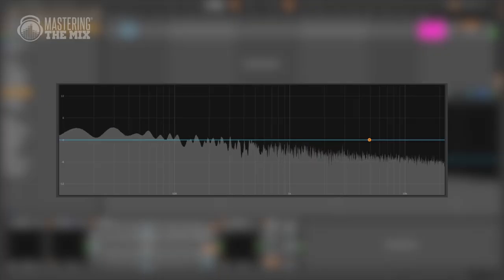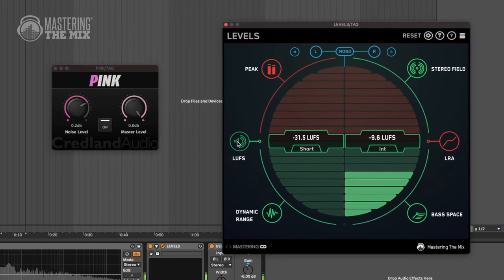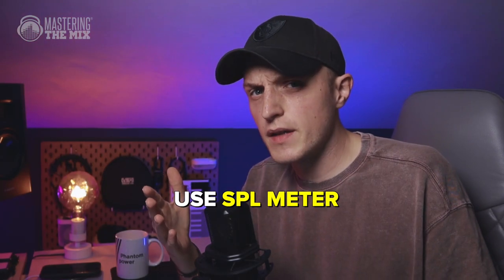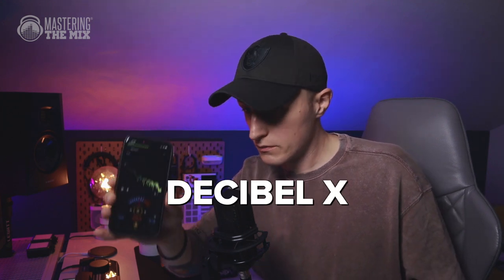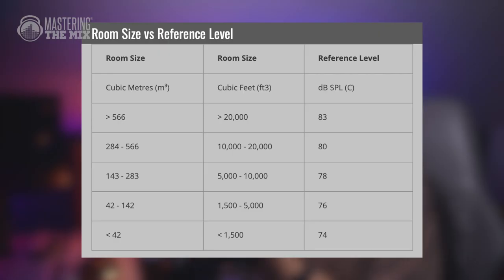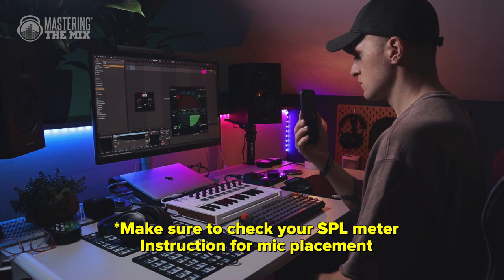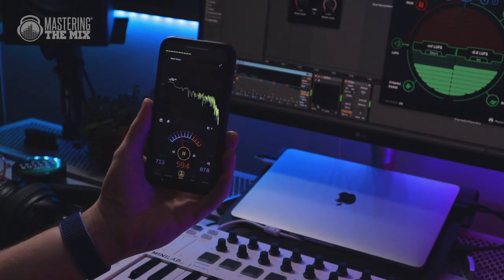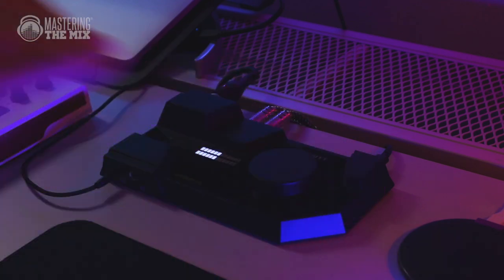How To Set The Perfect Monitoring Levels For Your Home Studio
We hear frequencies differently at various volume levels. We hear less bass when it's quieter, and more bass when it's louder. In this video, we’ll walk you through 5 steps you can take to calibrate your speakers to a set monitoring level suited to your studio space. This will help you get the most accurate response from your monitors in your studio every time you go to mix or master a track. Your ears will become used to the level you set and you will intuitively recognise when your tonal balance is off or if the track is too loud or too quiet.